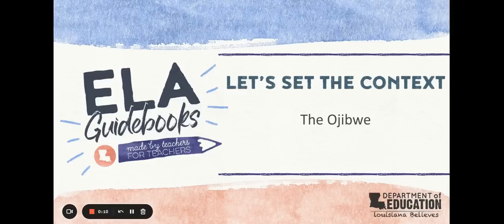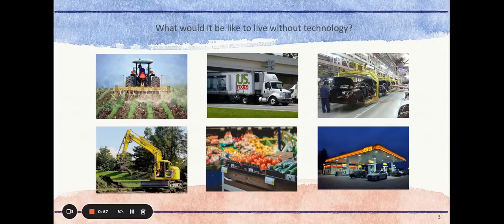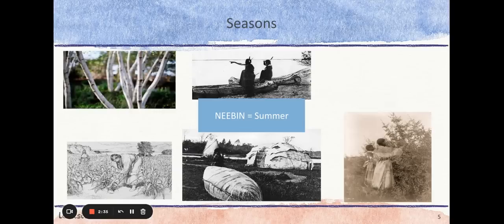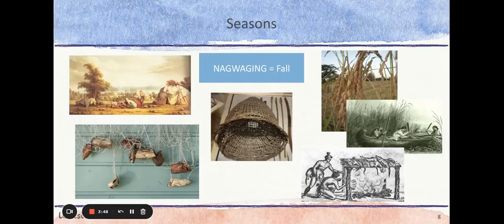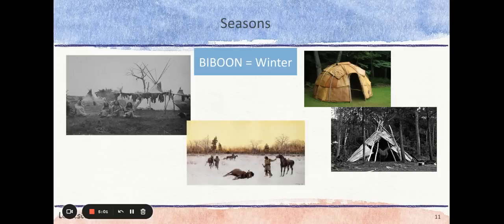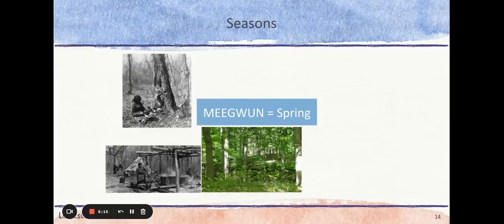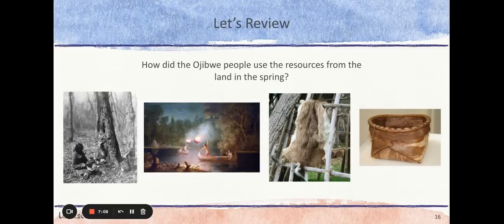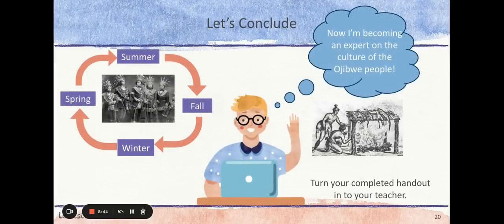Let’s Set the Context - Birchbark V2